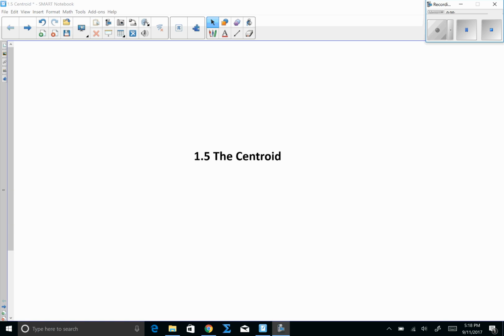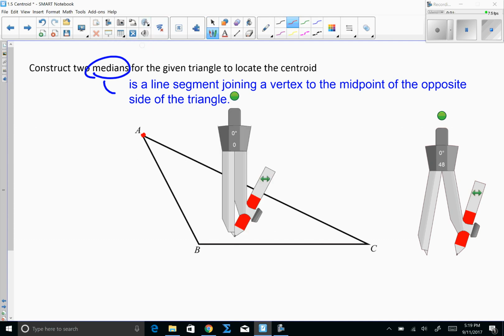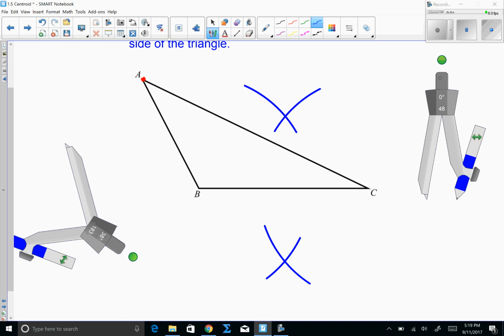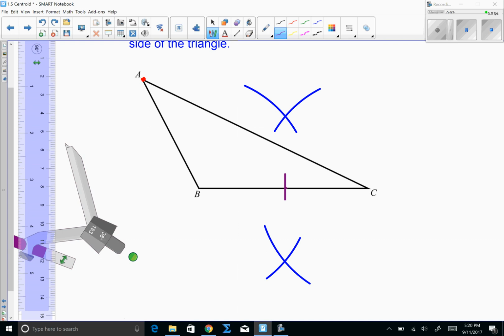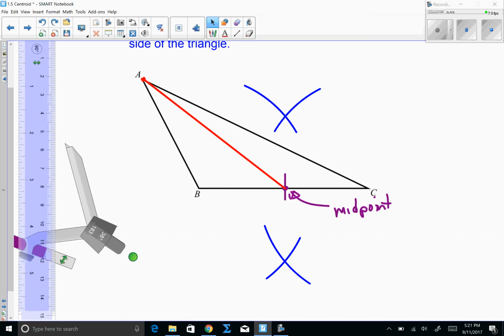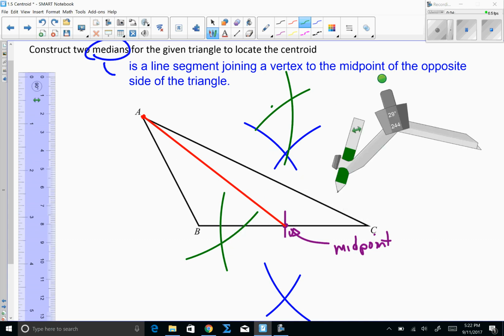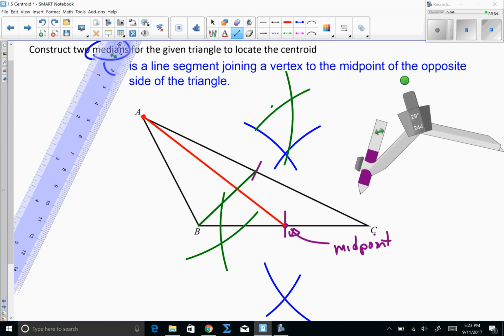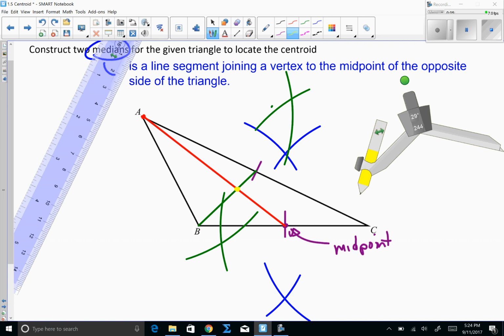1.5a Video - The Centroid